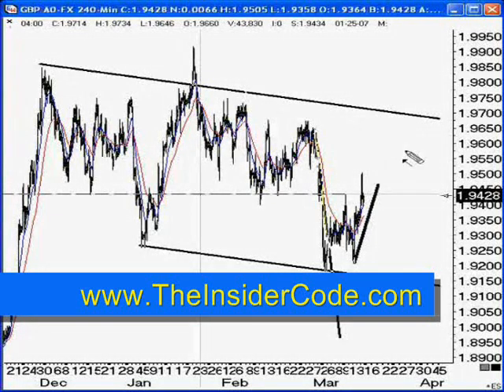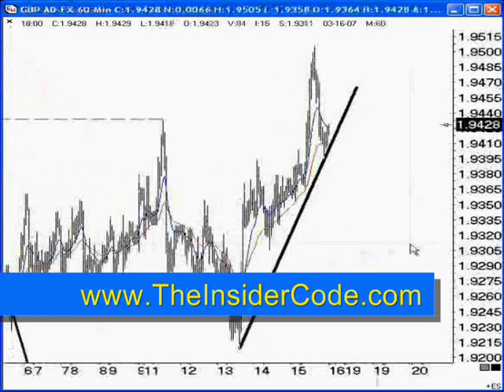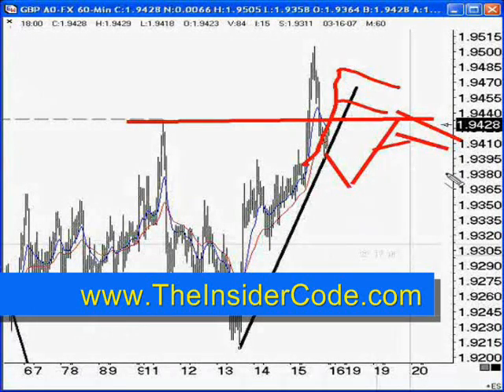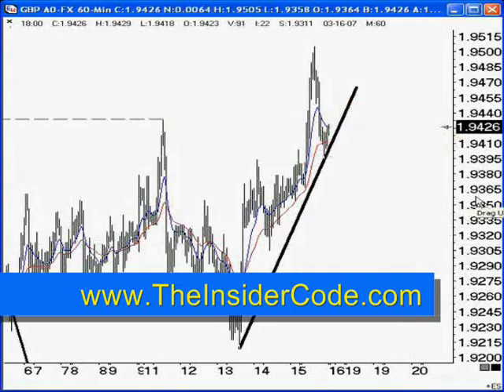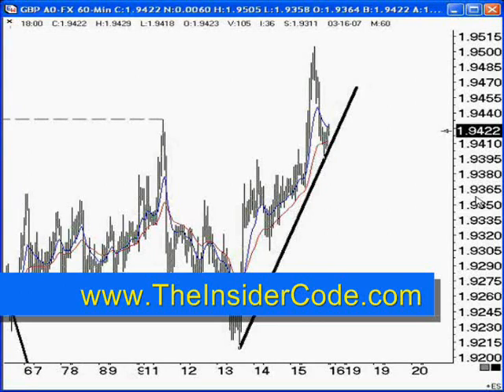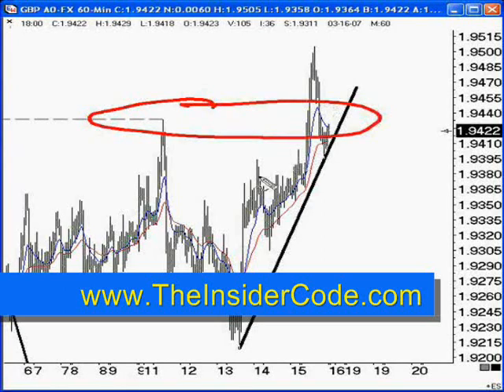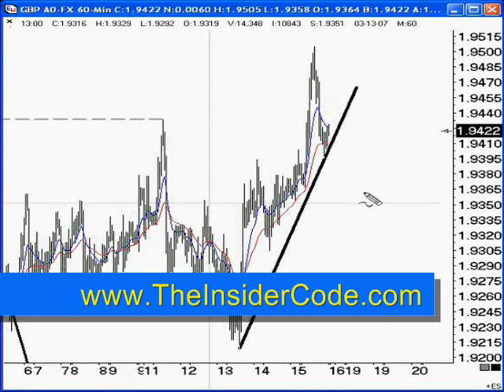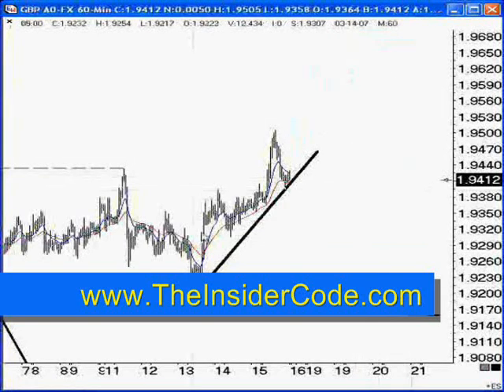Wall Street Forex Market - TheInsiderCode.com Mac X pt.19h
- Wall Street Forex Market - pt.19h with Forex Expert Mac X of The Insider Code.